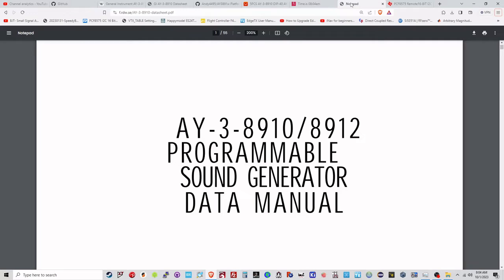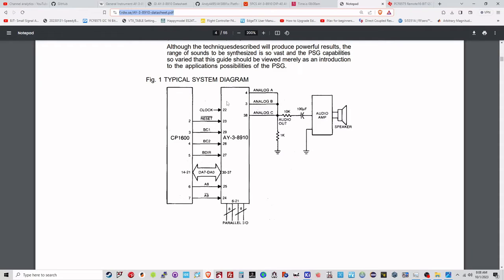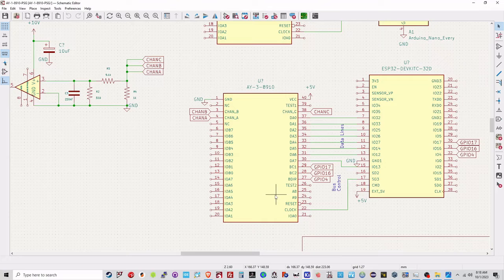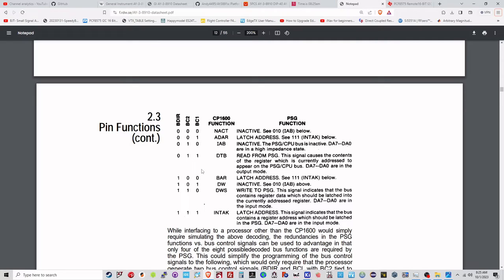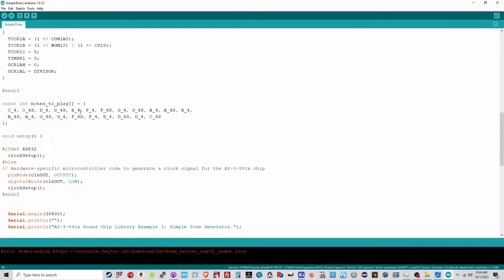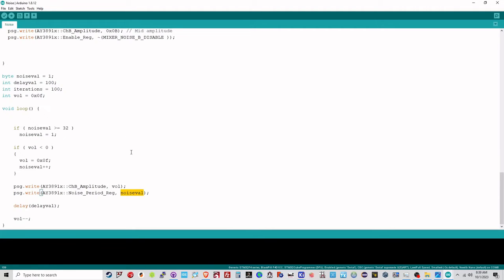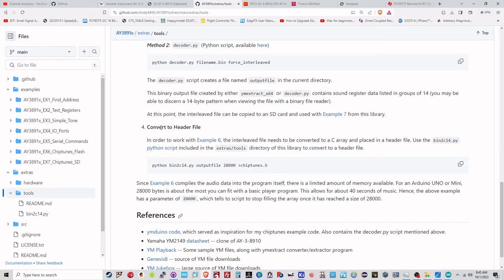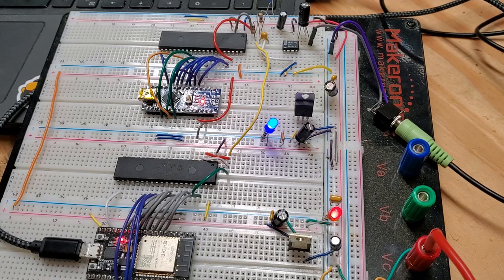AY-3-8910 with ESP32 and Nano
In this video I play around with the AY-3-8910 programmable sound generator using an ESP32 and Arduino Nano

0:00 Intro and device background
3:00 Simple demo tune
3:56 Schematic walkthrough
6:15 The bus control lines
8:05 Simple tone example code and demo
11:37 Noise example code and demo
13:51 Obtaining tunes and Tunes demo
16:50 Wrap up